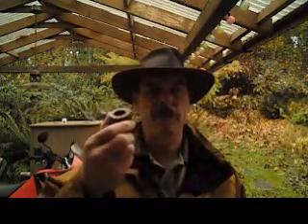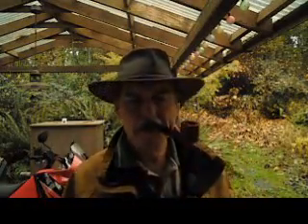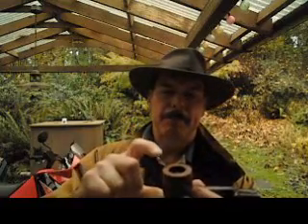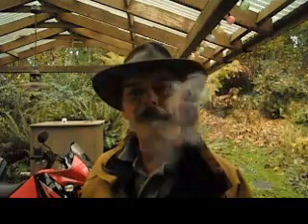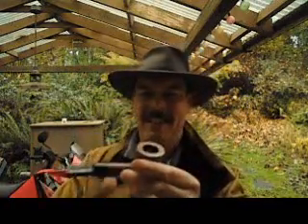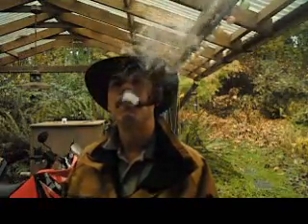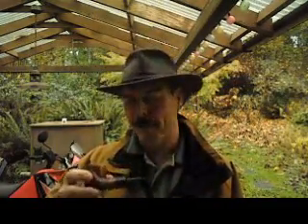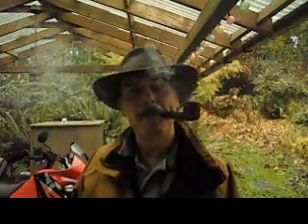Blended Turkish Ribbon in a Vintage Custombilt.wmv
Rainy day smoke - gonna be lots of those ...